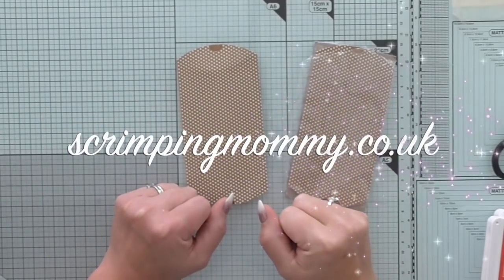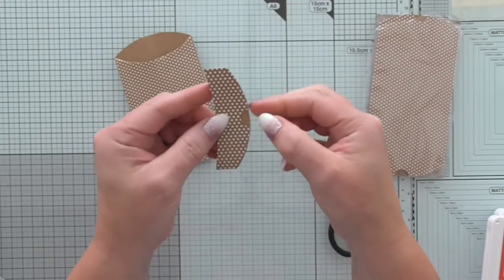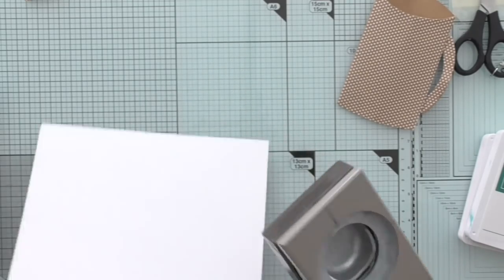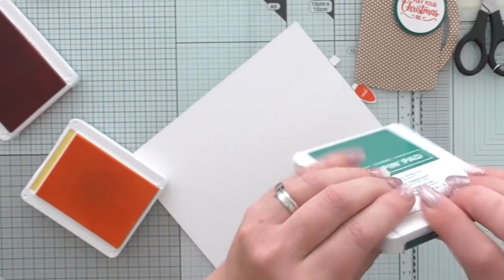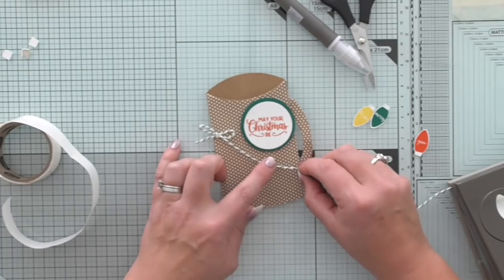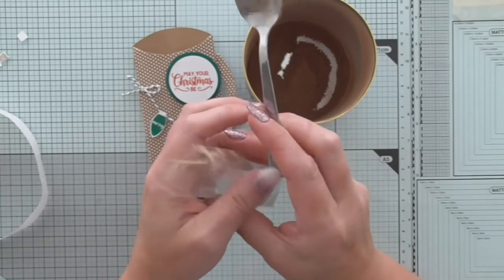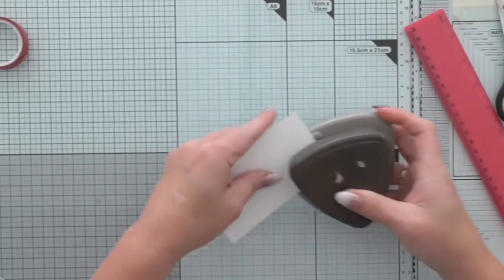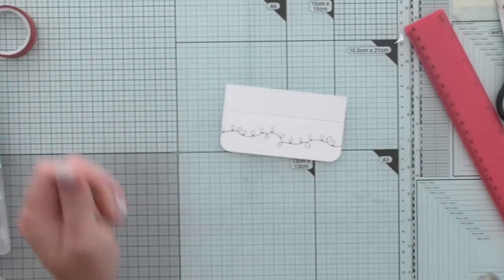Pillow box to hot Choc treat, craft fair idea